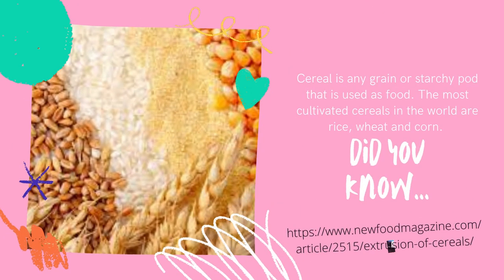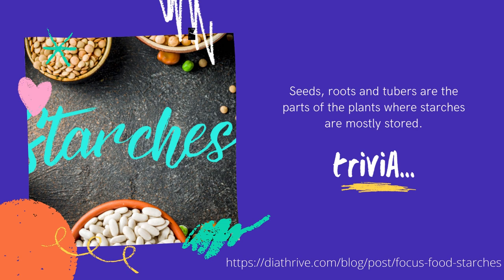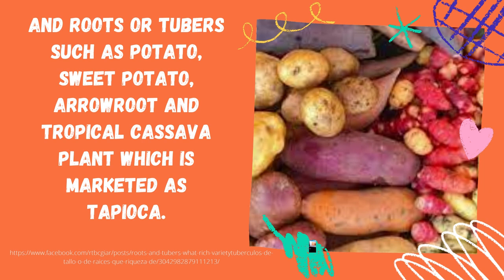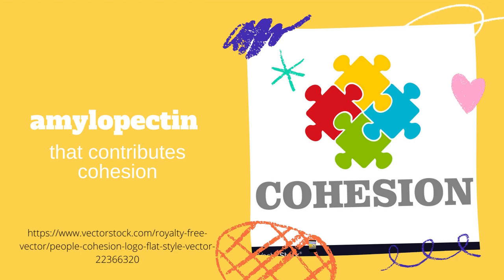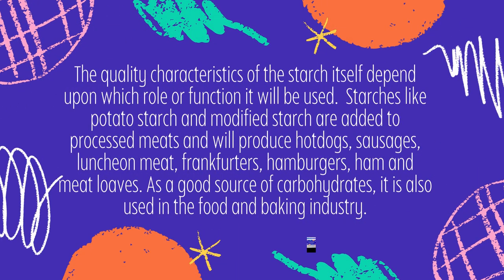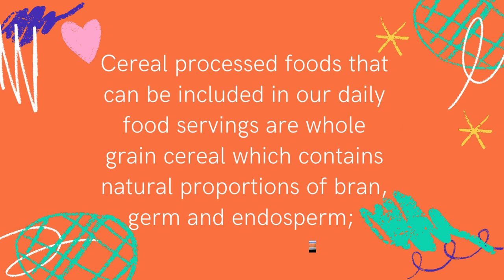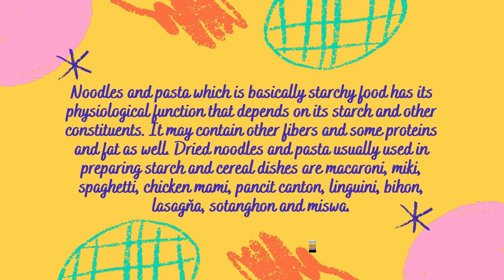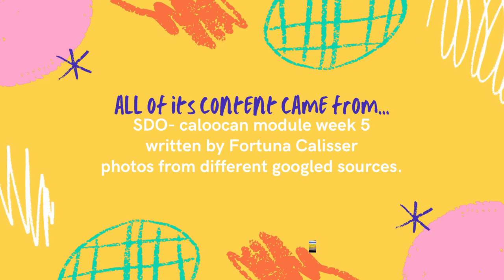Q1 W5-CEREALS AND STARCHES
The pictures from different website in the internet.